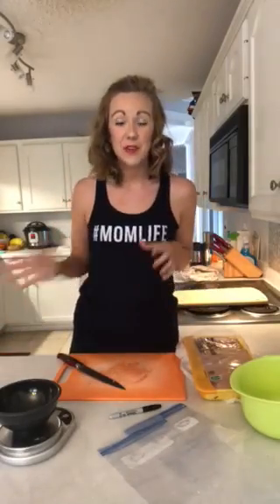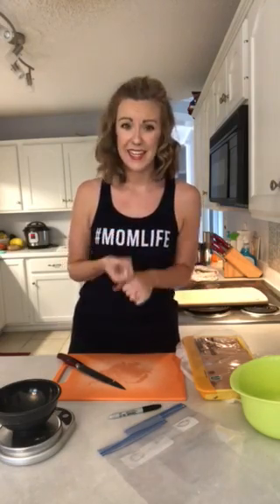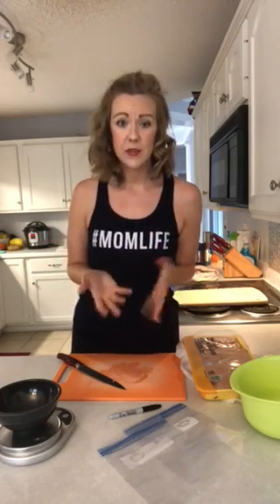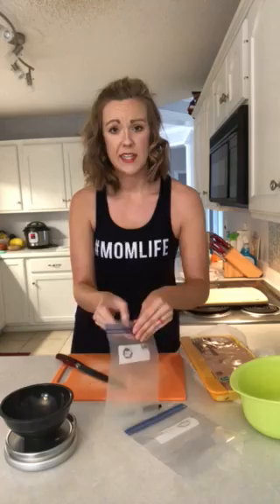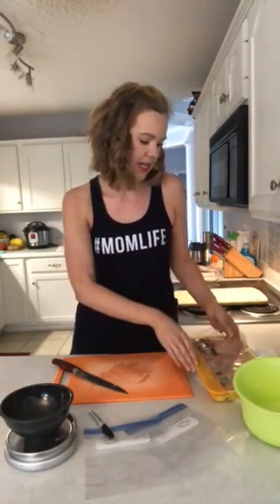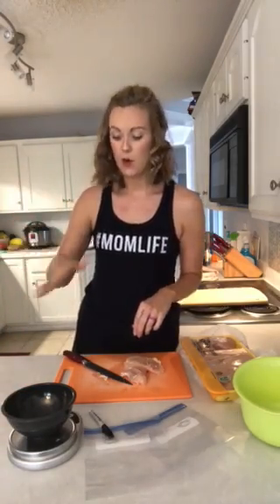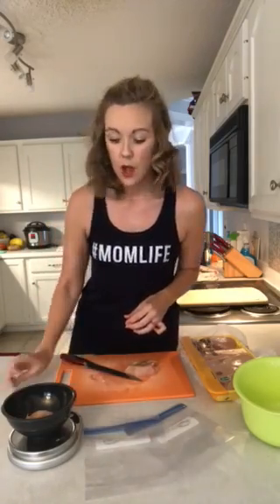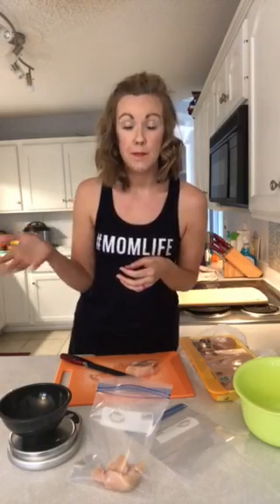MEAL PREP: How to portion out and store your chicken breast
Two good reasons to immediately cut up your chicken breast (or any meat!) when you get home from the store:
1) food safety
2) so you get it over with!

Quick and easy way to cut up your chicken breast, measure or portion it out, and store it away until you are ready to use!